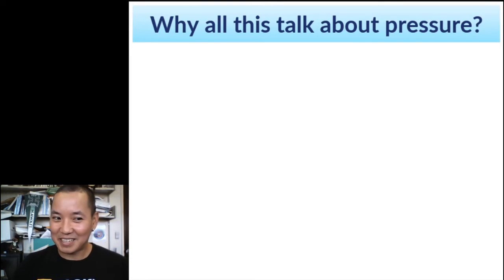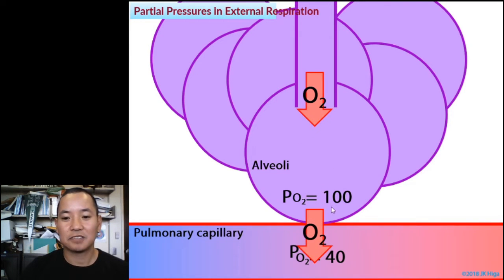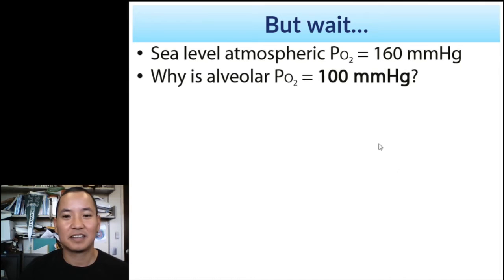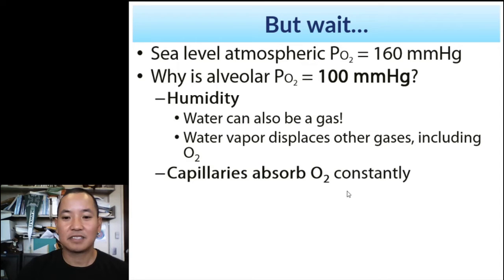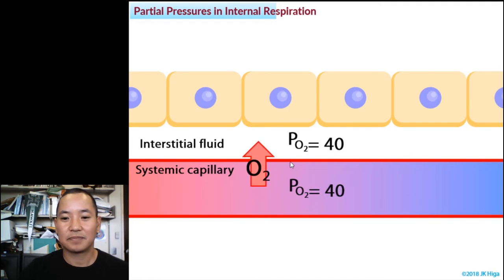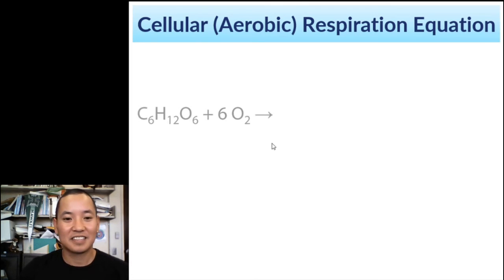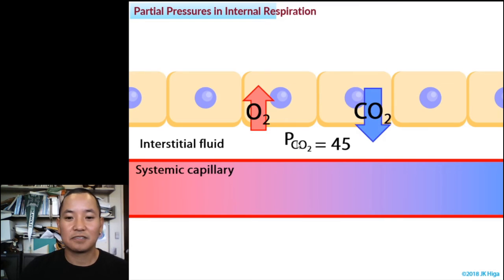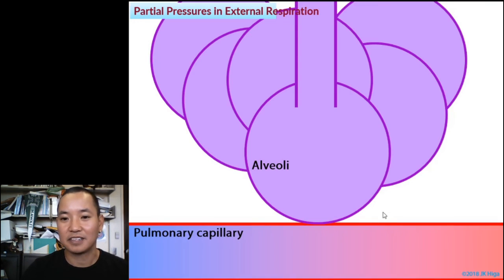PHYL 142 | Respiratory | External & Internal Respiration